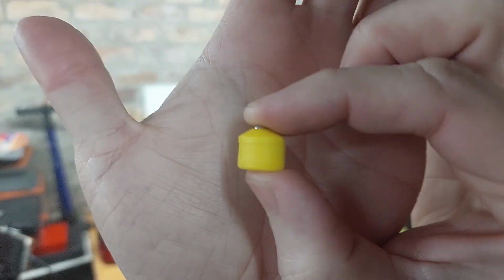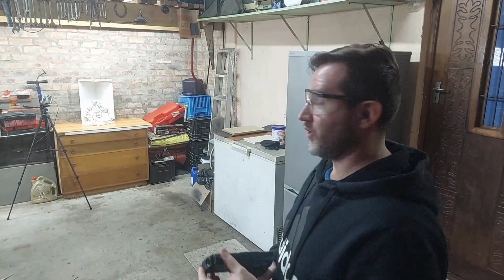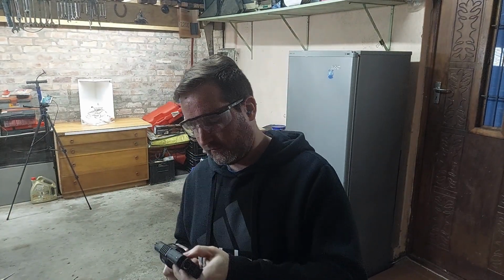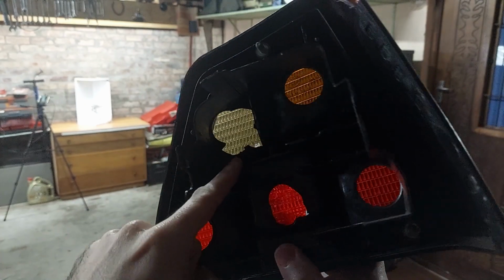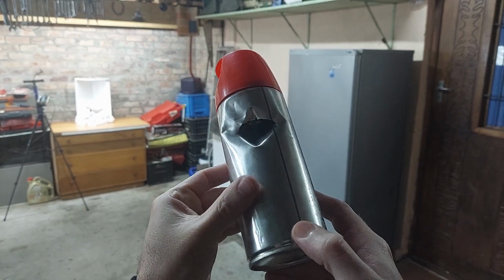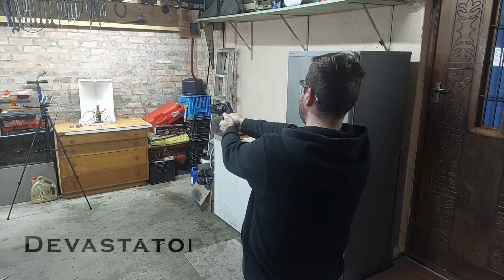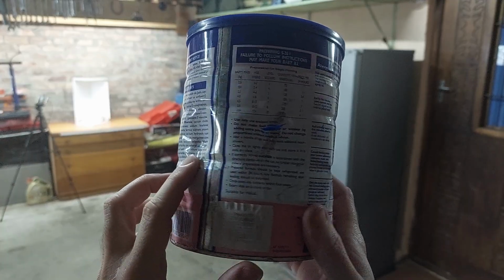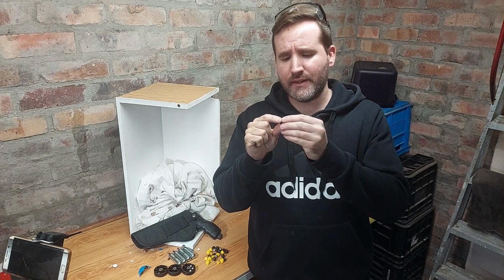3 Types of Ammo Tested | Umarex HDR 50 T4E | EP2 (Home Defence Revolver 50 Cal) | Figgy D Randoms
In this video we'll be testing 3 different types of ammo made for the Umarex HDR 50 (Home Defence Revolver .50 Cal) We test the Solid Nylon Balls that came in the Umarex HDR 50 Kit, along with the Kratos Devastator and Kratos Devastator 2.0 rounds that I purchased separately. At the end of the video I give my final conclusion on what I think of the different ammo, and which one you should choose in a Home Defence situation.

(DISCLAMER: This is not the exact ammo used in the video. I did not buy mine from Amazon, I bought mine from a local store. This is the closest to what I could find, so buy at own risk)
Solid Nylon Balls

Chapters:
0:00 Figgy D Randoms Intro
0:16 Solid Nylon Ball, Devastator, Devastator 2.0 Close Up
1:05 Kratos Devastator build quality problems
1:16 Kratos Devastator 2.0 better quality
1:29 First shot with Solid Nylon Ball
1:43 Missed shots with Devastator V1
2:12 Damage made from Devastator round
2:35 First shot with Devastator 2.0
2:45 Shooting a bigger target with all 3 ammo
3:21 Spray can shot with all 3 ammo
4:28 Beer bottle shots with all 3 ammo
5:02 'Coffee' can shots with all 3 ammo
5:29 Porcelain tile shots with all 3 ammo
5:49 Final conclusions...